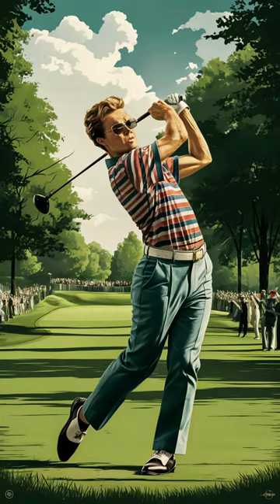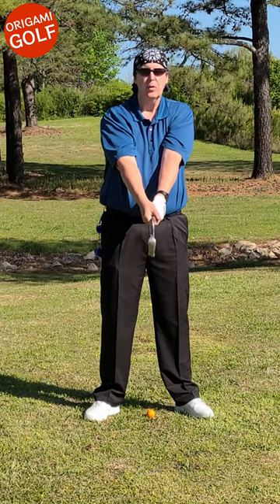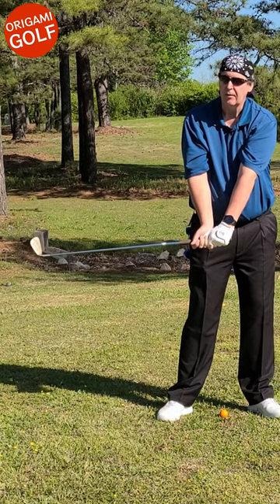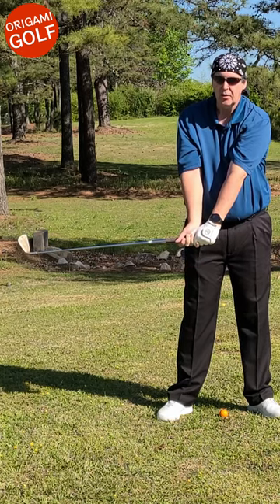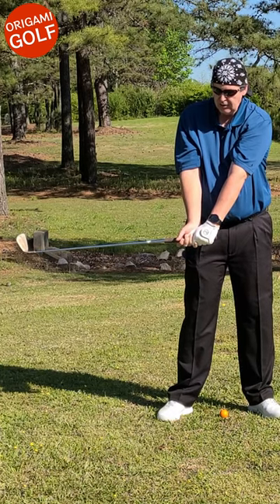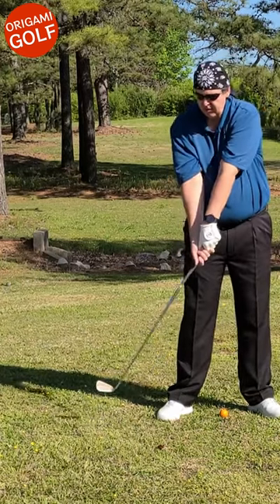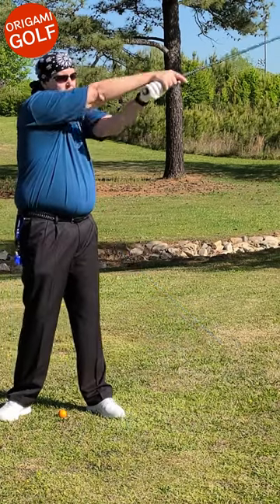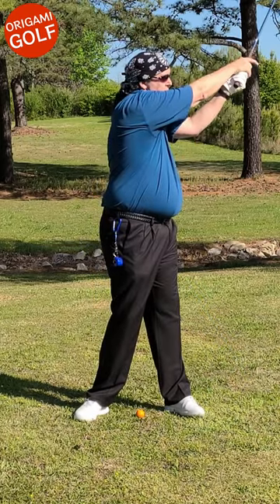Full Video: The Actual Arm Sequence in the Golf Swing ep53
Title: Unraveling the Mystery: The Actual Arm Sequence in the Golf Swing

Description:
Embark on a journey of discovery as we unravel the complexities of the arm sequence in the golf swing. In this enlightening video, we dive deep into the mechanics of the swing, providing a clear and concise breakdown of the proper sequence and timing of arm movements.

Mastering the arm sequence is essential for achieving consistency, power, and accuracy in your golf swing. Join us as we explore the sequential movements of the arms throughout the swing, from the takeaway to the follow-through, and everything in between.

Using visual demonstrations and expert analysis, we'll guide you through each phase of the arm sequence, highlighting key checkpoints and common pitfalls to avoid. Whether you're a beginner learning the basics or an experienced player looking to refine your technique, understanding the correct arm sequence is crucial for maximizing your potential on the course.

Watch now to learn the actual arm sequence in the golf swing and take your game to the next level. Let's tee off on the journey to better golf together!